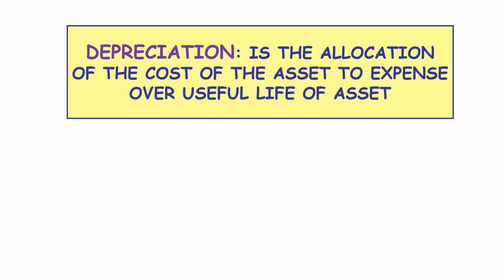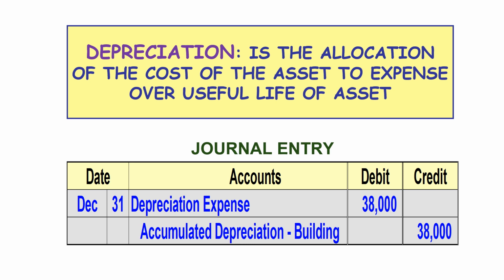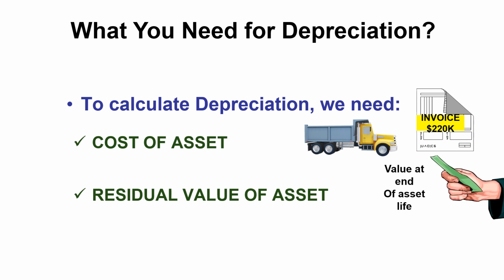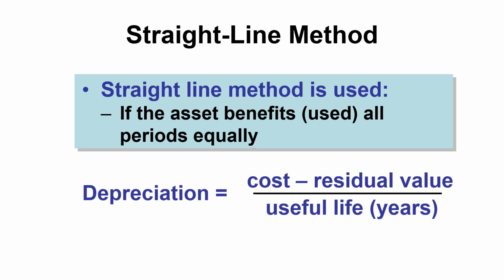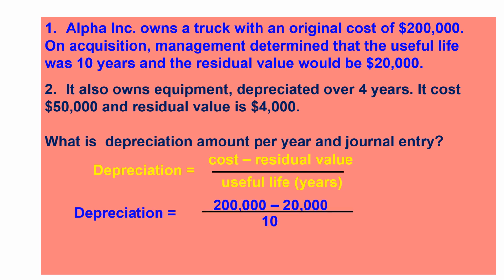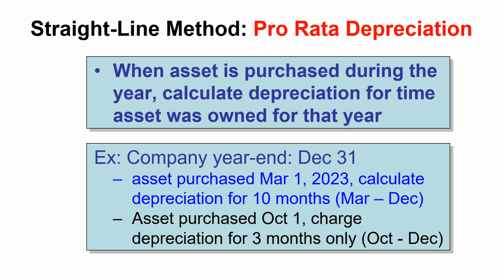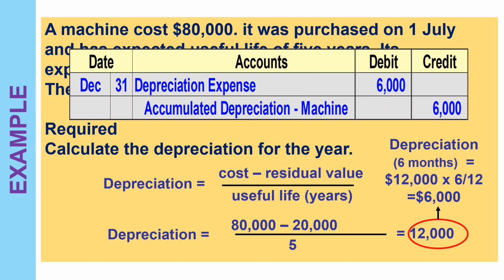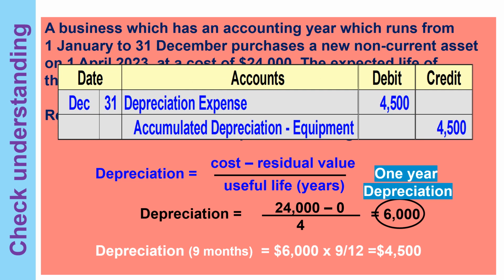STRAIGHT-LINE DEPRECIATION METHOD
This video explains the straight-line depreciation method with many examples.